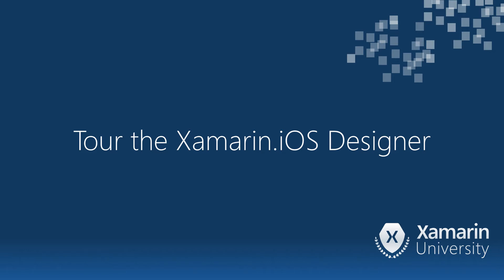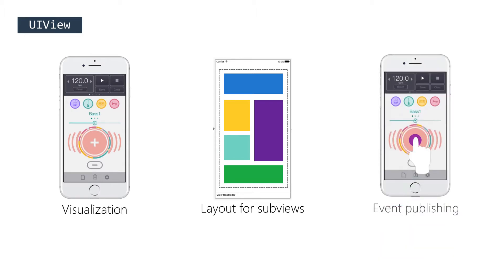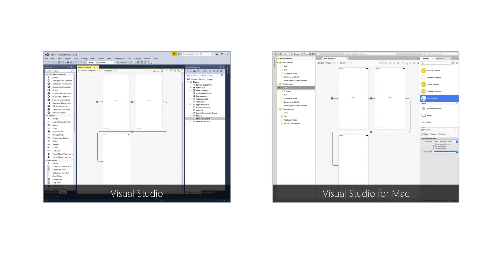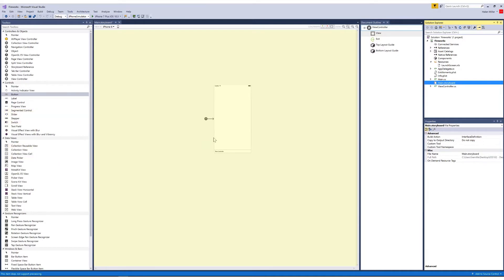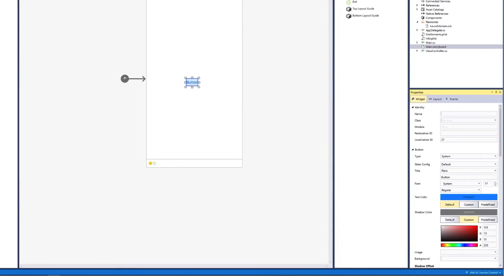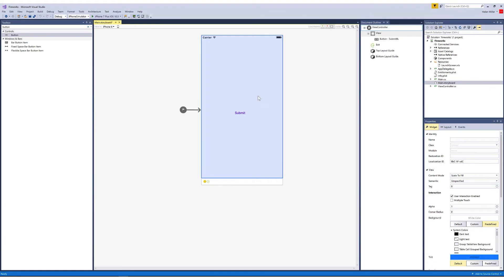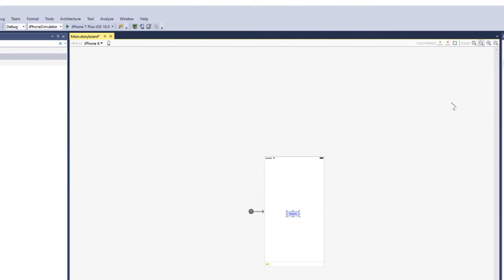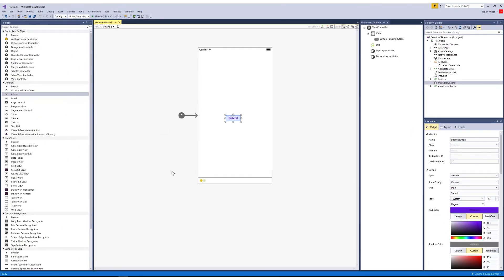[IOS102] Tour the Xamarin.iOS Designer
These videos are part of the free live training available from Xamarin University.